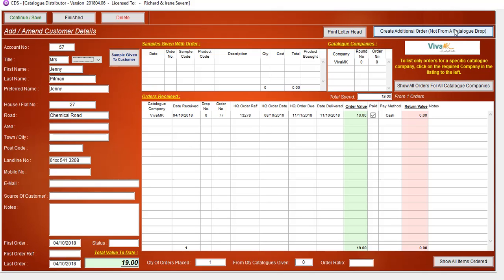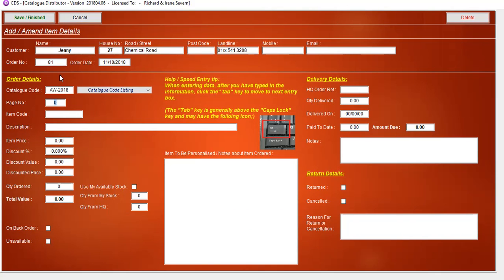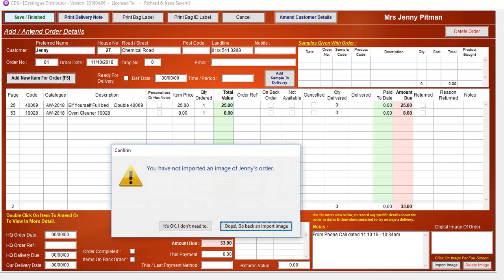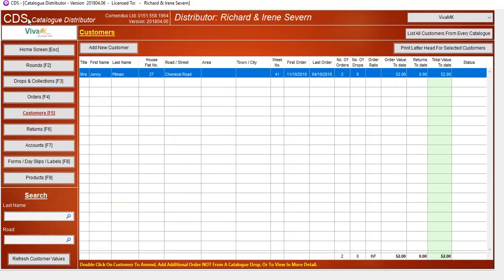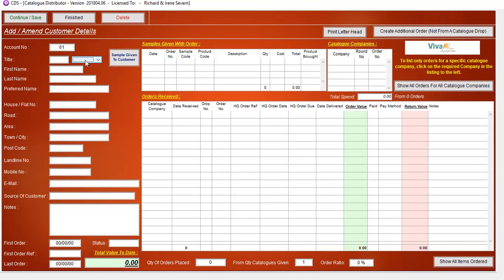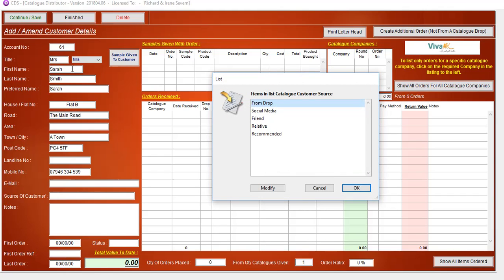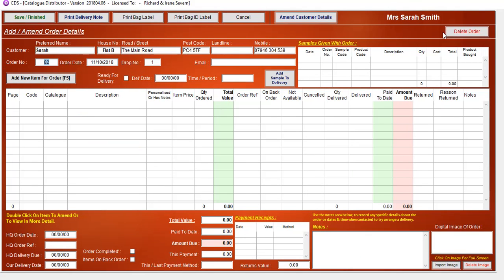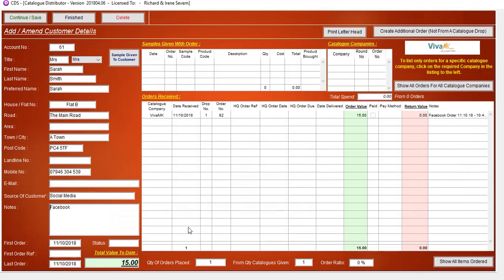99901 CDS How To Enter An Order Not From A Catalogue Drop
How To Enter An Order Not From A Catalogue Drop